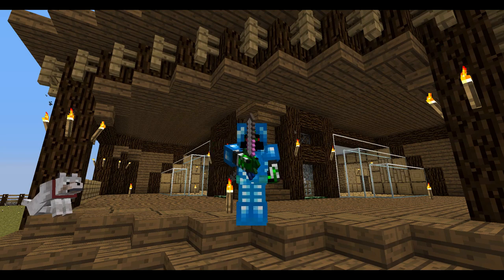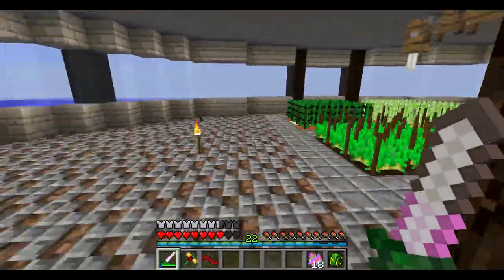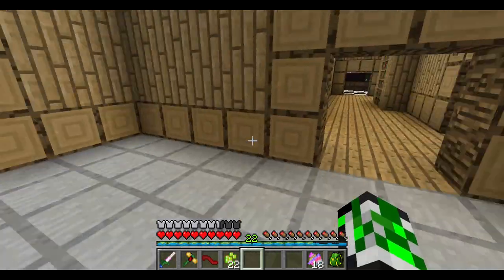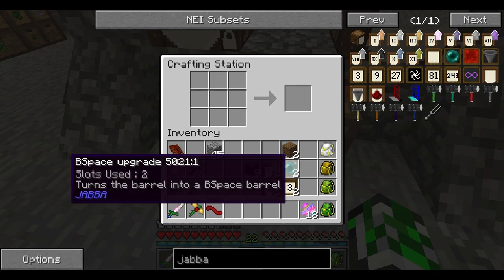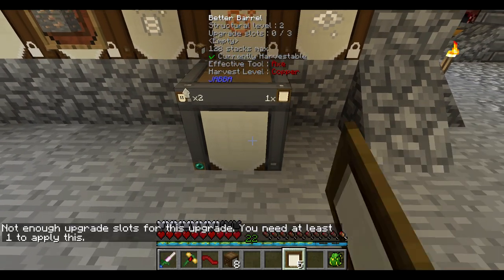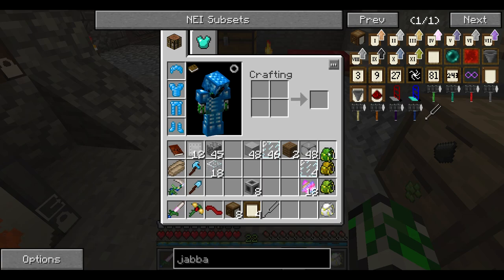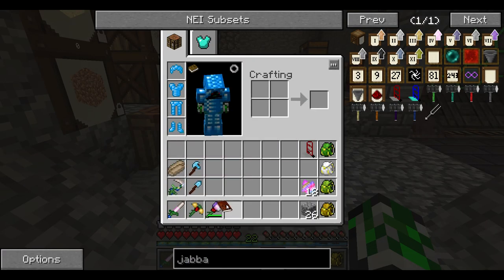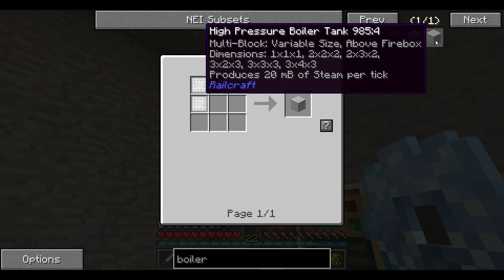Regrowth S01E17 - Lava Production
Today I work to setup a tank from Railcraft, so that I can store lava.
I also setup a little automation for producing lava.

If you want to join Player.me here is a link you can use:

Regrowth is a third-party mod-pack by Thephoenixlodge.

Credits:
Outro: